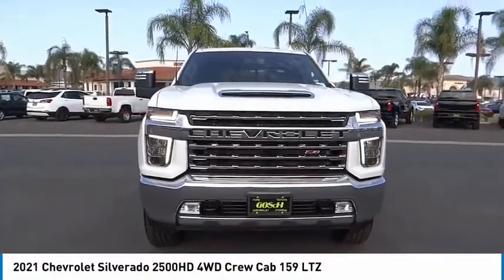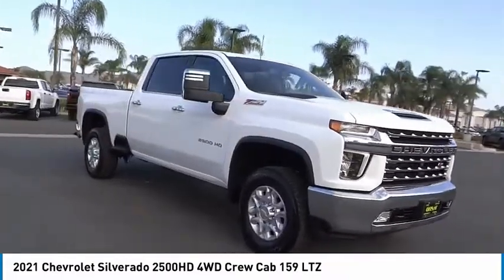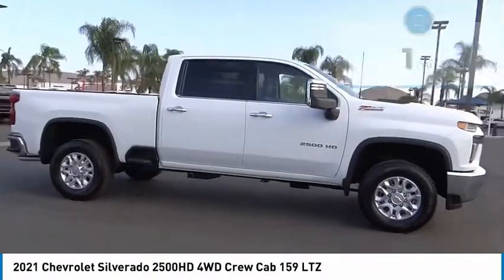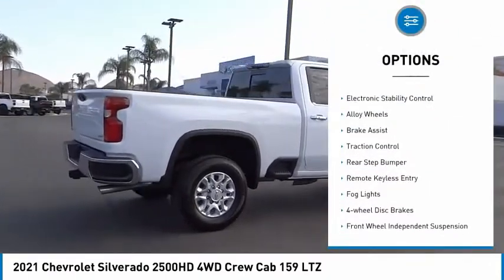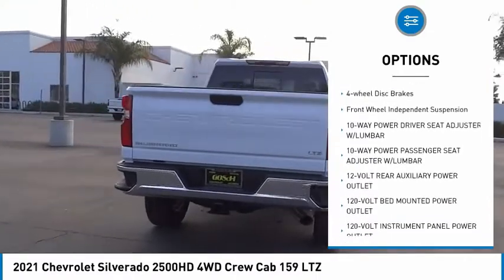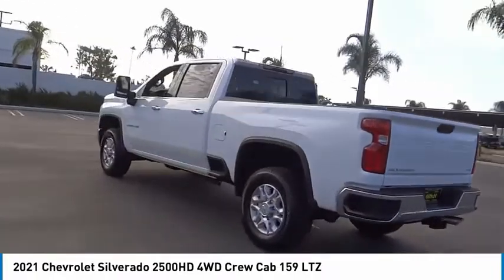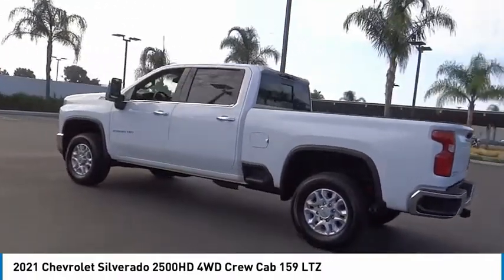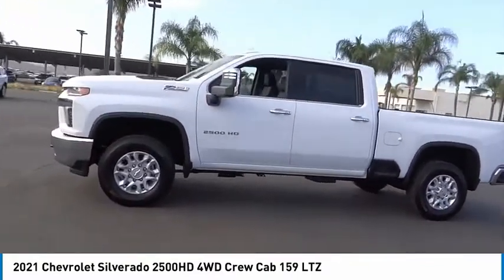2021 Chevrolet Silverado 2500HD HEMET BEAUMONT MENIFEE PERRIS LAKE ELSINORE MURRIETA C21874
2021 Chevrolet Silverado 2500HD 4WD Crew Cab 159 LTZ

Gosch Chevrolet
400 Carriage Circle

GOSCH CHEVROLET PROUDLY SERVING HEMET, BEAUMONT, MENIFEE, PERRIS, LAKE ELSINORE, MURRIETA , AND SURROUNDING SOUTHERN CALIFORNIA LOCATIONS. THIS WHITE 2021 Chevrolet SILVERADO 2500HD IS EQUIPPED WITH A 6.6L V8, AUTOMATIC TRANSMISSION, AND RECEIVES AN ESTIMATED . GOSCH CHEVROLET 400 CARRIAGE CIRCLE HEMET CA 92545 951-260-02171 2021 Chevrolet SILVERADO 2500HD 4WD Crew Cab 159 LTZ Stock #: 8-C21874 | VIN: 1GC4YPE7XMF317215 | 2021 Chevrolet Silverado 2500HD 4WD Crew Cab 159 LTZ POWER PASSENGER SEAT Gosch Chevrolet